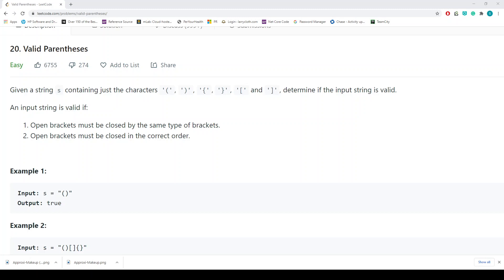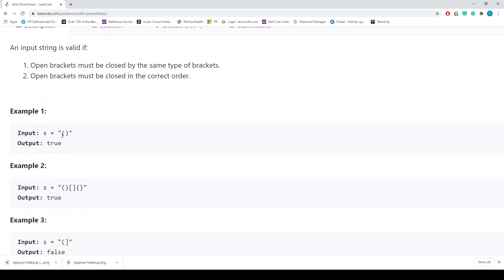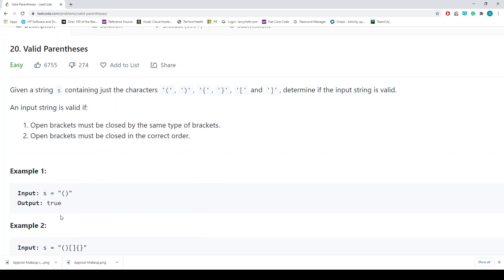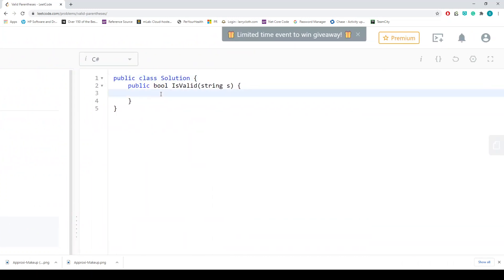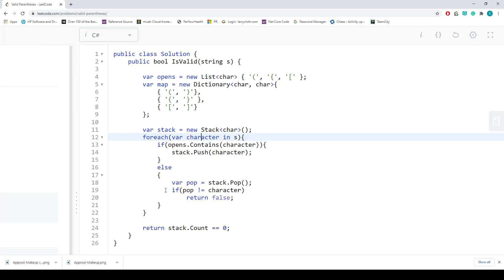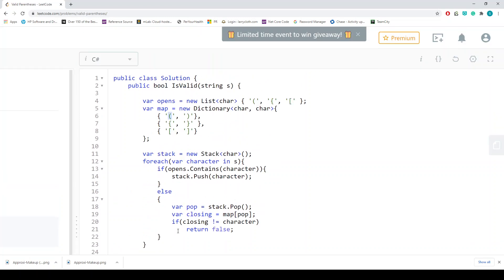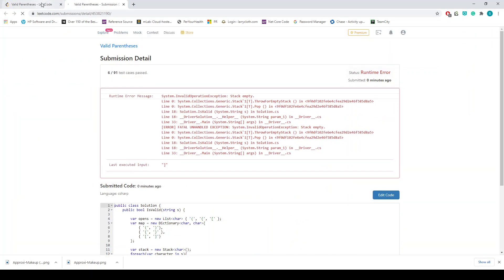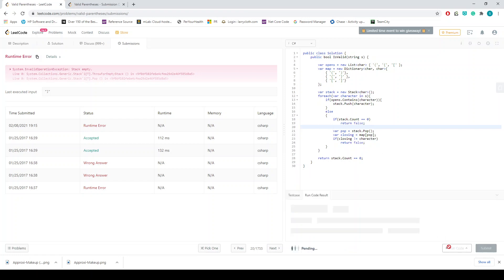Valid parenthesis (leetcode-20) c# Asked by: Google, Amazon, Facebook